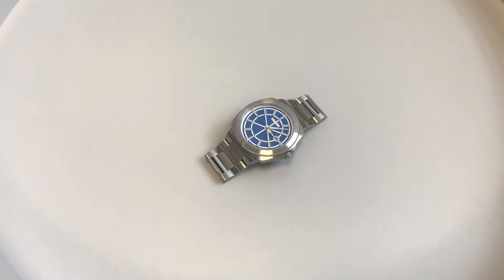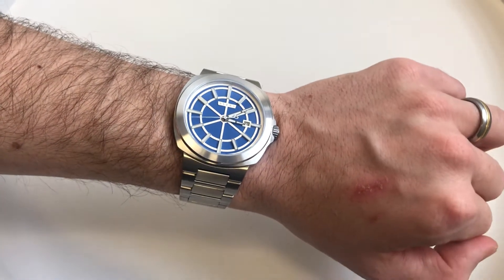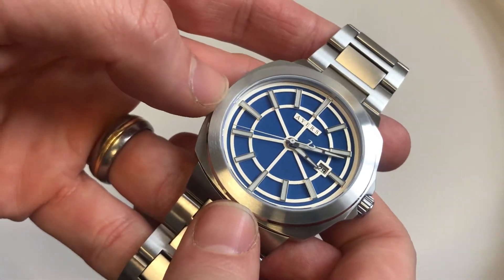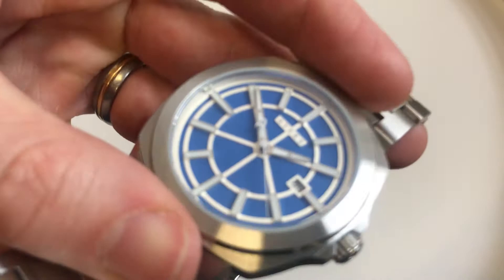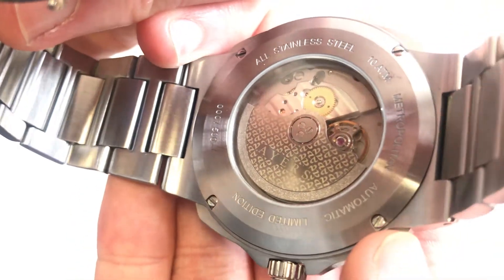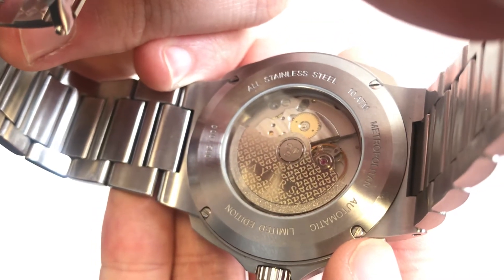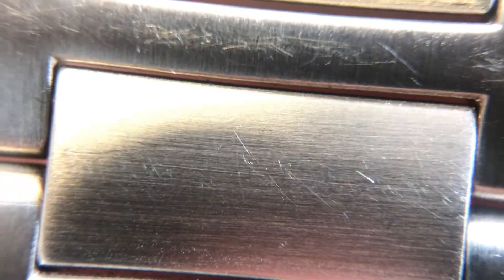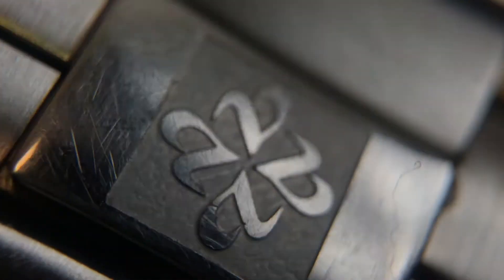Ayers Metropolitan Watch Review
The Ayers Metropolitan is one of the most striking microbrand in recent memory to grace Kickstarter. The general construction is great, the dial is intricate. Whilst the pledges are well priced ($500 / £355), is the RRP of $980 / £700 on point?